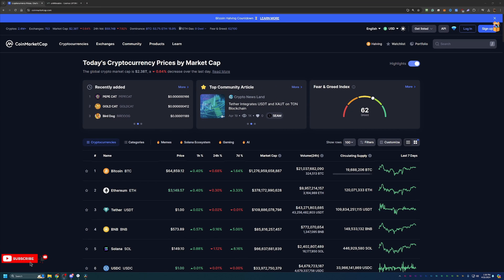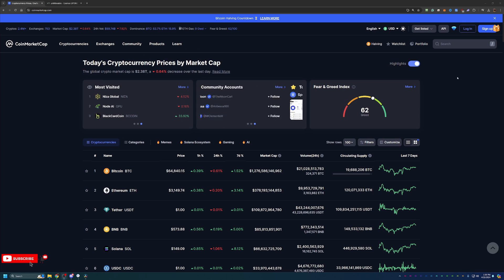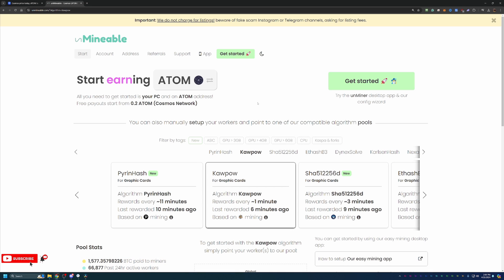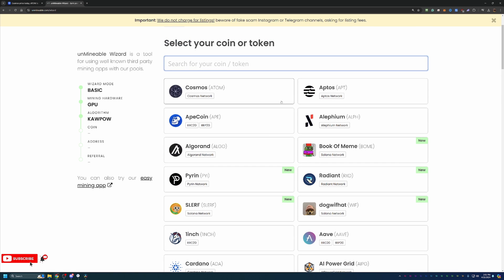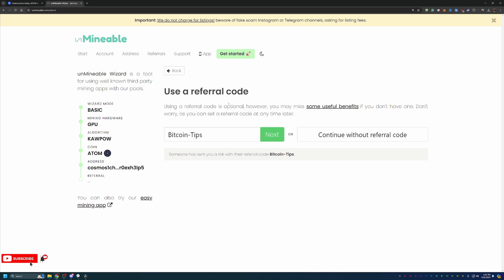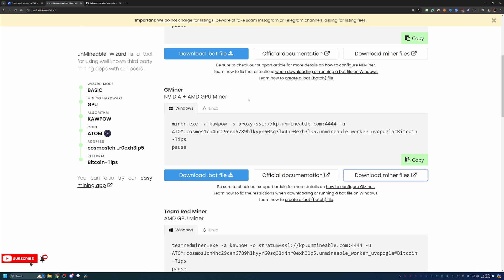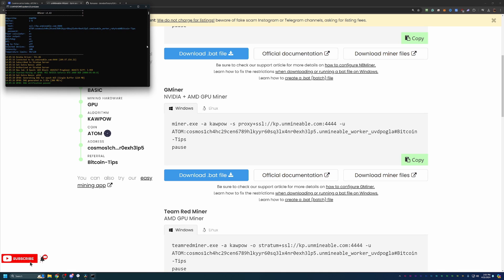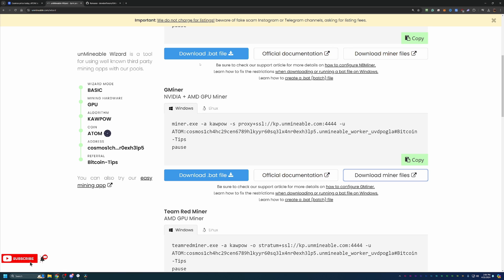How To Start Mining Cosmos (ATOM) Coin Using Windows | 2024 Guide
Today I am talking about how you can start mining Cosmos coin using your windows computer in less than 10 minutes in 2024!!